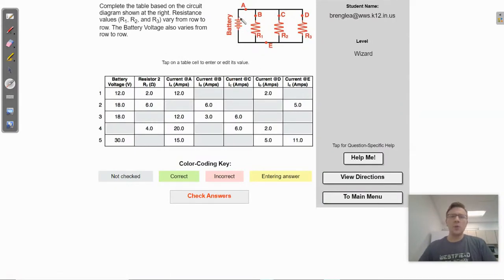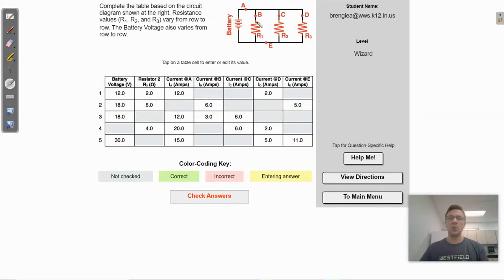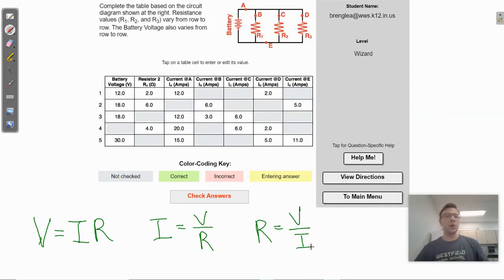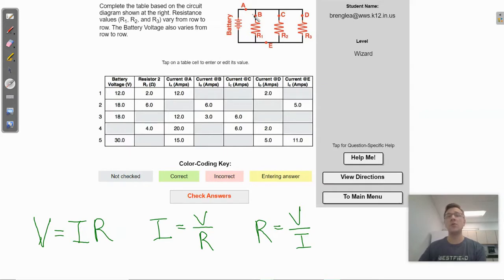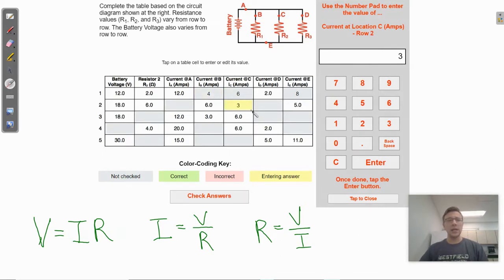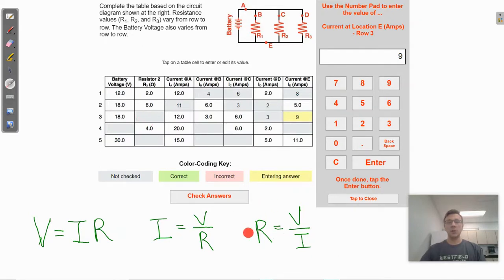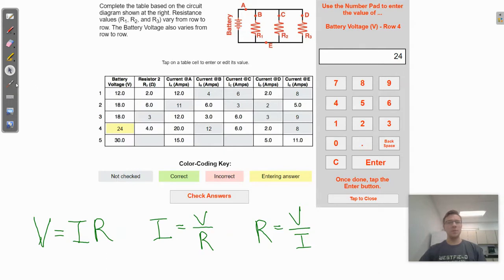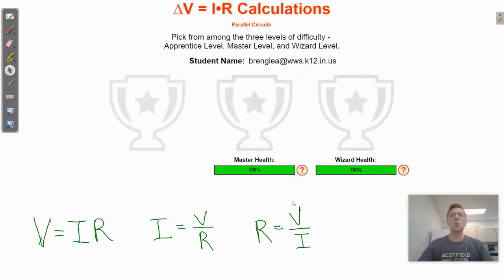Concept Builder - Parallel Circuits Calculations (Wizard Level)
Mr. Brengle goes through the Parallel Circuits V=IR Calculations concept builder from physicsclassroom.com